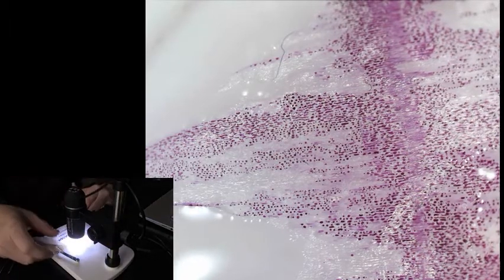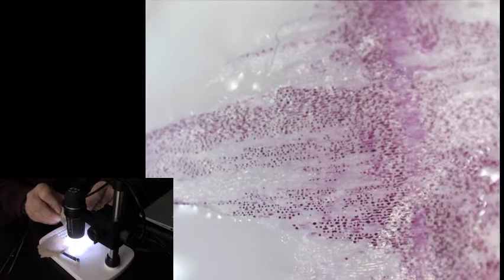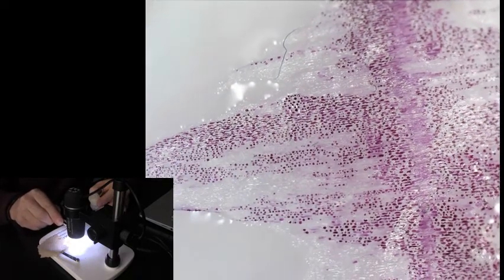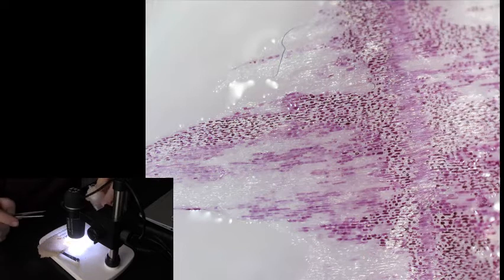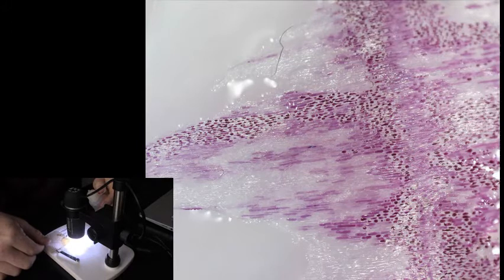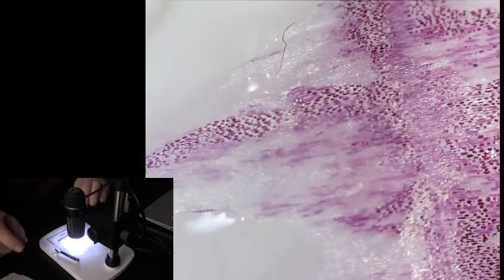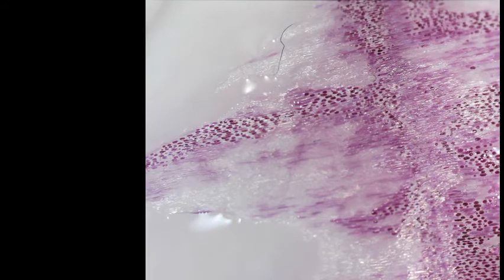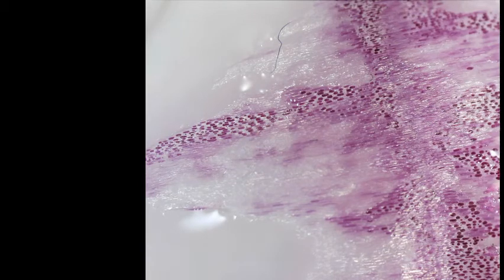Red Onion Cell Diffusion with Distilled Water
Red onion cells previously exposed to salt water are washed with distilled water.